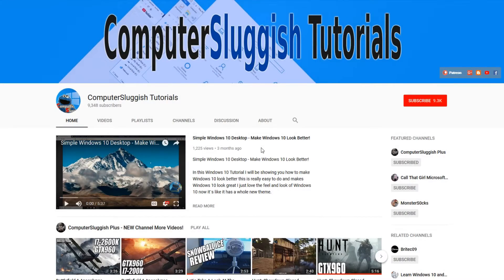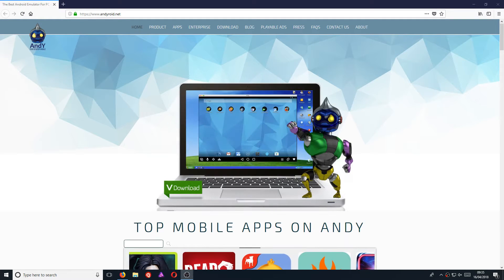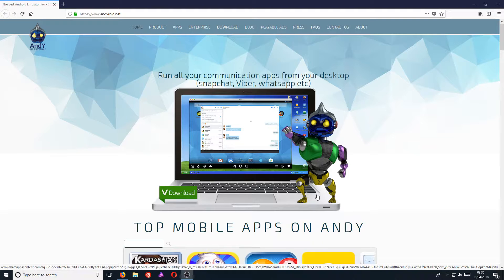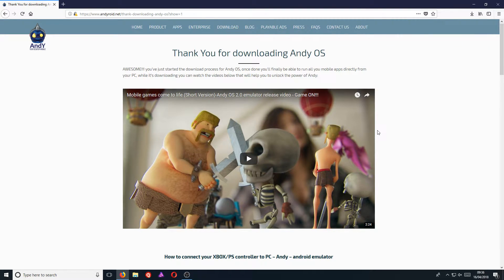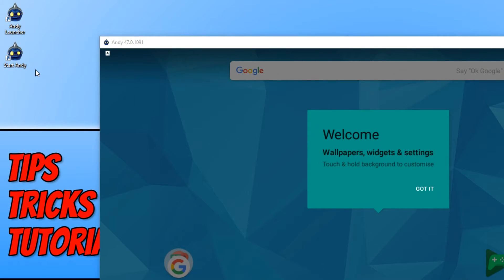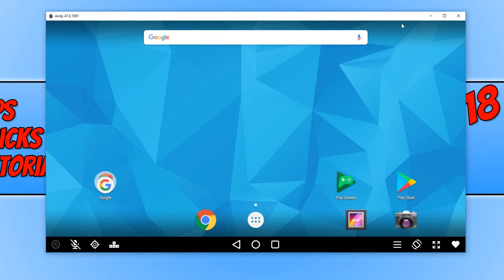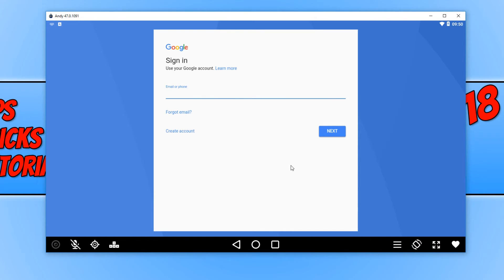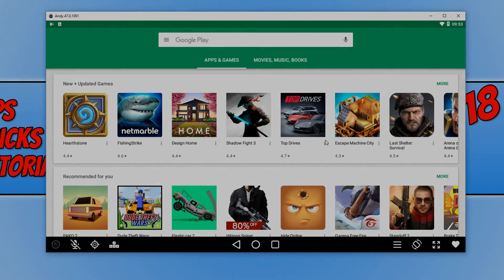How To Install Andy Android Emulator On Windows | Best Android Emulator On Budget PC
In this Windows Tutorial I will be showing you how to install Andy Android Emulator this is a bit of any old school android emulator but that`s what makes it great when it comes to running android games on a old budget PC. I know a lot of people do prefer Andy emulator as they find it a lot more stable than all the other android emulators.

About Andy Android Emulator:
Andy breaks down the barrier between desktop and mobile computing, while keeping a user up to date with the latest Android OS feature upgrades. It also provides users with unlimited storage capacity, PC and Mac compatibility, and the freedom to play the most popular mobile games on a desktop, Yes you can now run Android on windows. With phone as a joystick, you will never have to sacrifice the multi-touch or gyro elements of gaming, and thanks to seamless connection between desktop and mobile, you can receive a SnapChat phone picture on the street and see it on your desktop at home or even a whatsapp message.